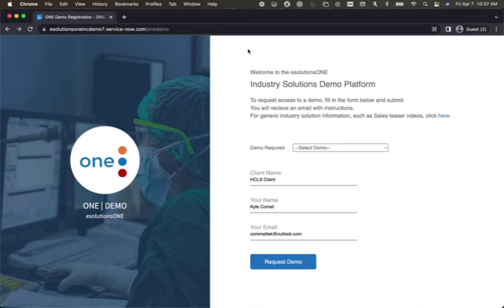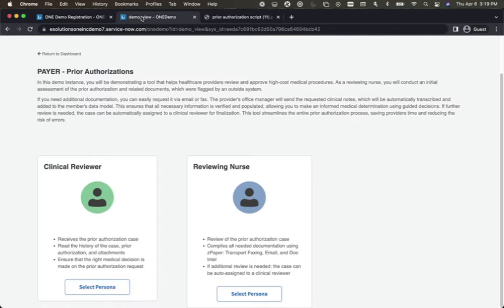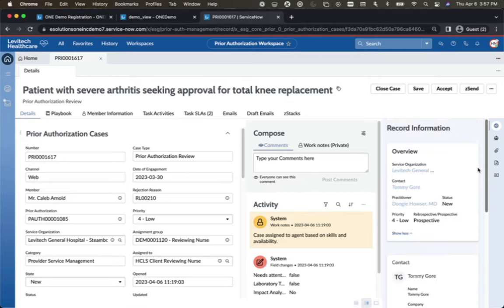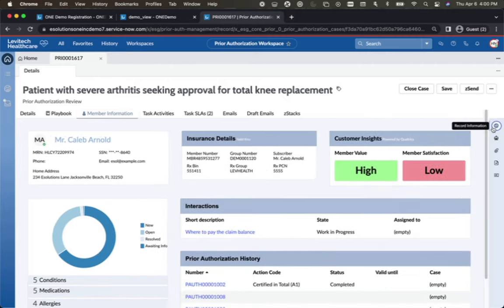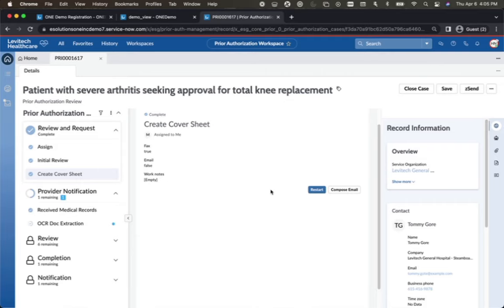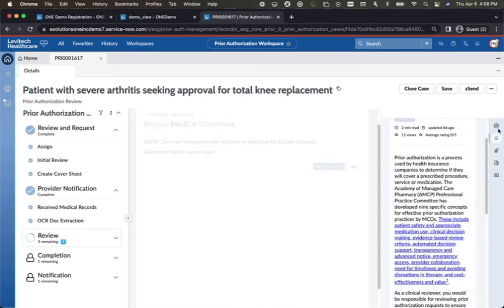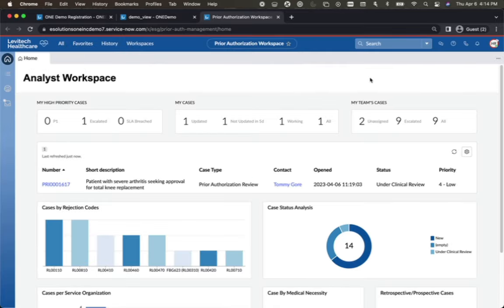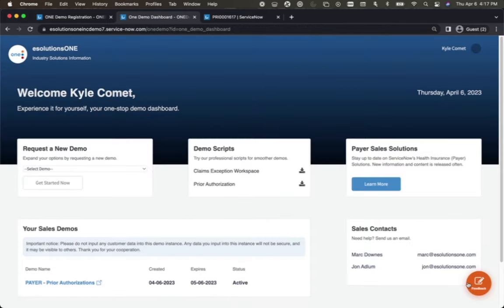ONE Demo Prior Authorization Walkthrough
Example of the esolutionsONE ONE|DEMO system in action, walking through our Healthcare Industry Solution for Prior Authorizations and how to demo it.